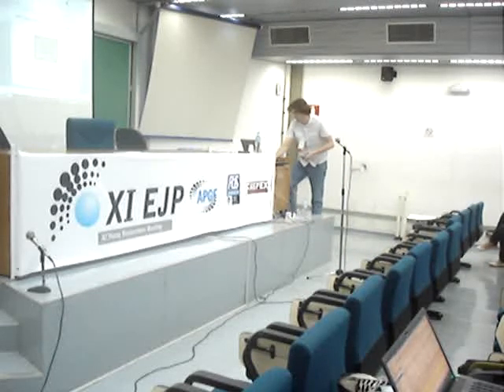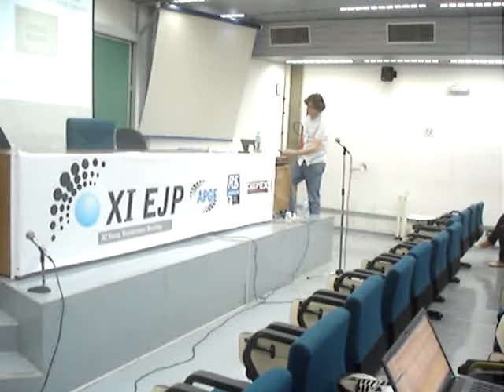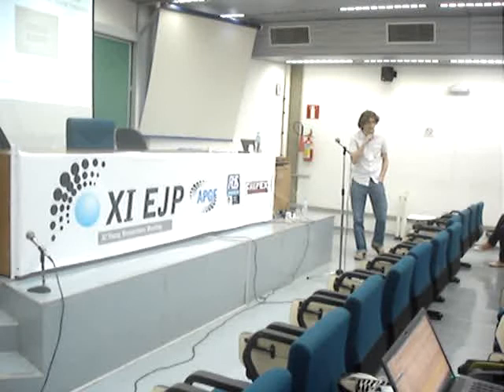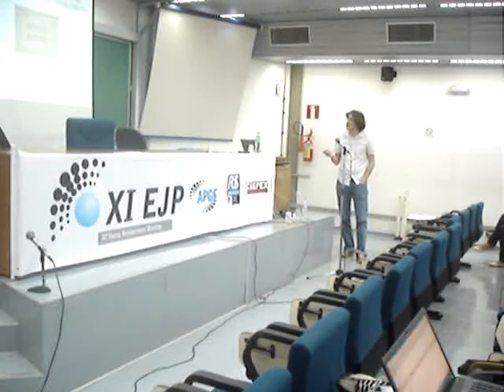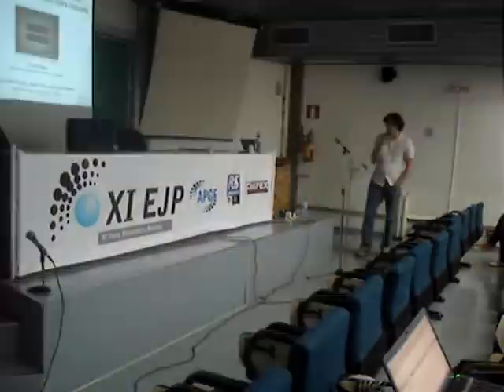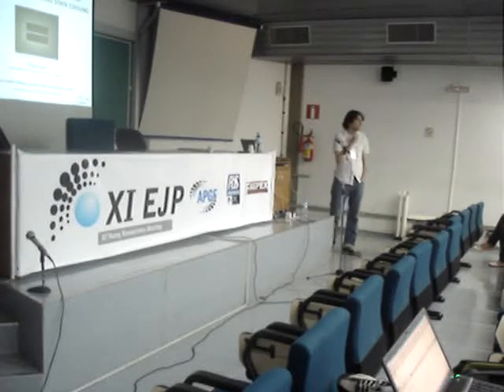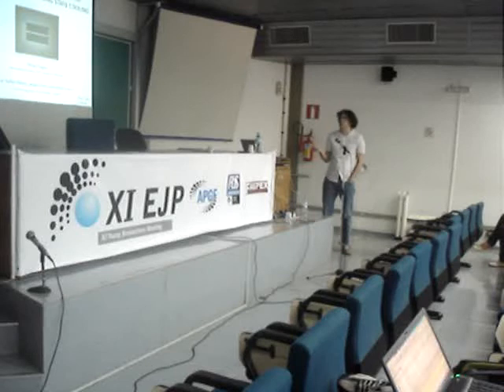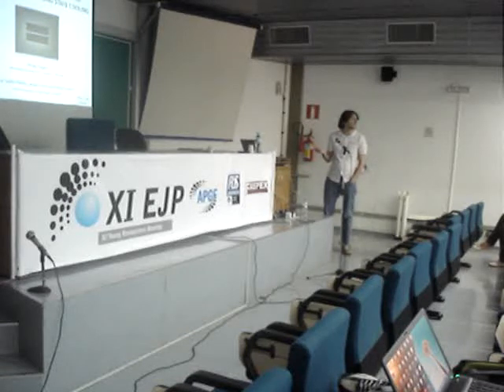EJP Applied Physics Lecture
Fragment, Applied Physics Lecture, XI Encontro de jovens Pesquisadores
IFGW Unicamp 2011
Speaker: Thiago Alegre, IFGW Unicamp Brazil